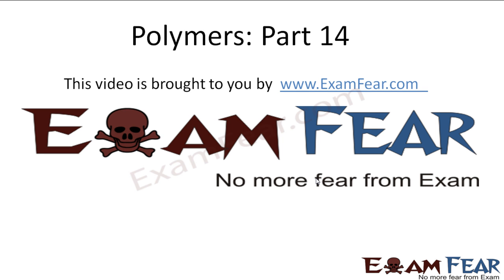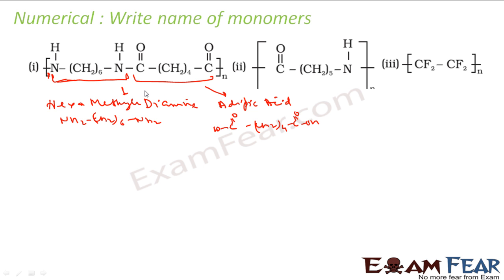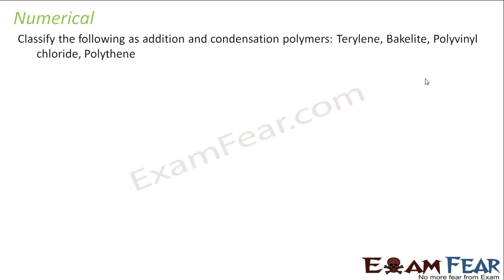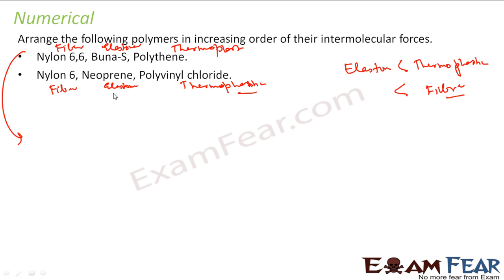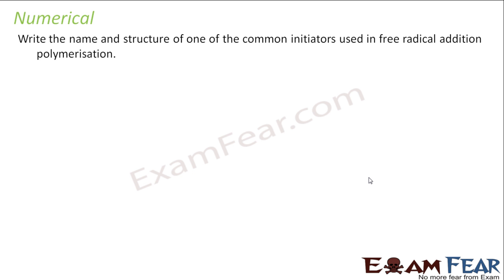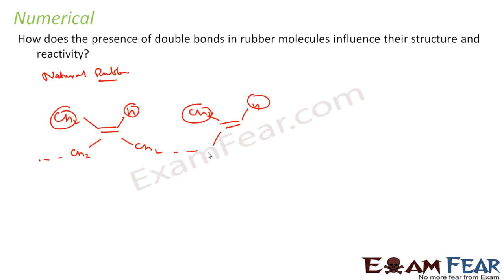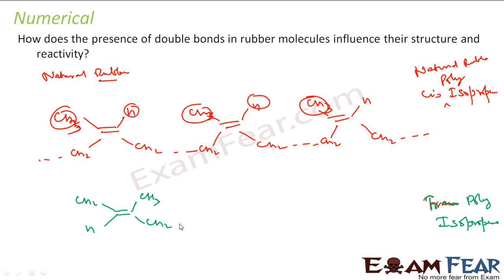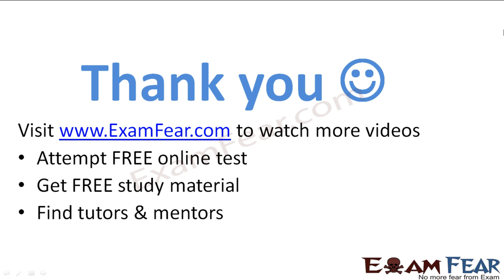Chemistry Polymers part 14 (Numerical) CBSE class 12 XII